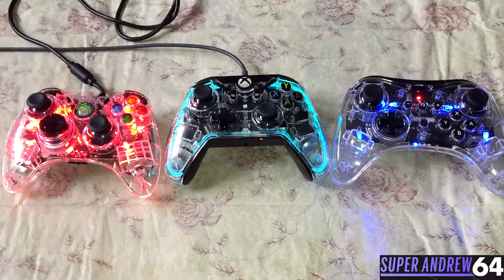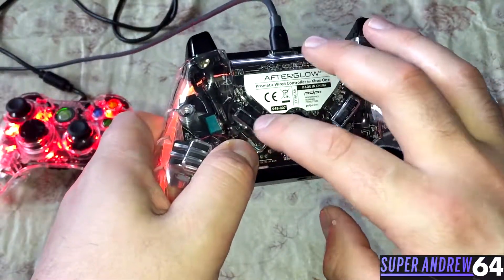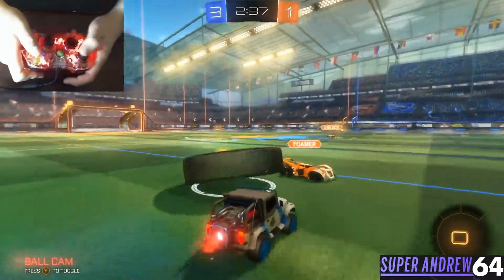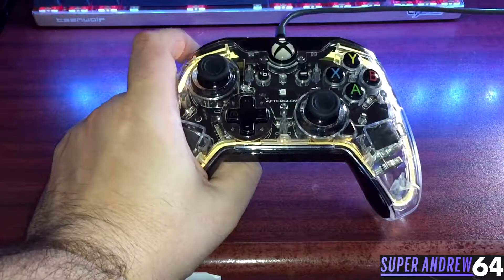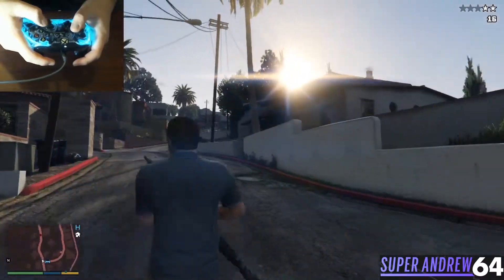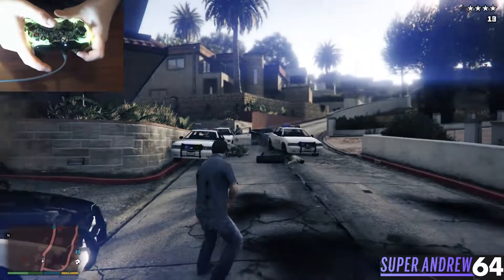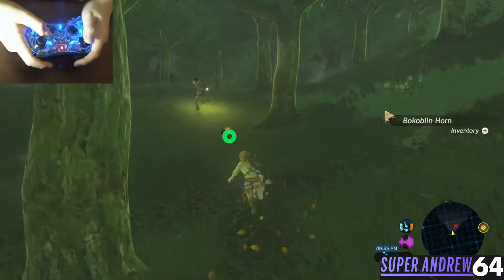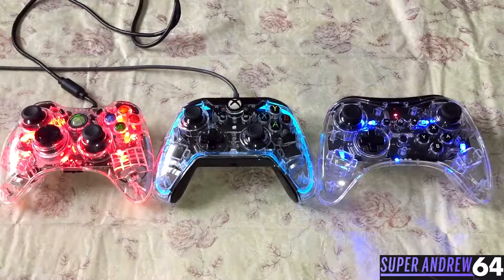PDP Afterglow Controller Reviews for Xbox 360, Xbox One and Wii U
Third party controllers are becoming more accepted as a way to enjoy video games. I take a look at 3 controllers by PDP and let you know if they are worth the savings.

Get these controllers:

Xbox 360 (USA)
Xbox 360 (Canada): unavailable :(
Xbox One (USA)
Xbox One (Canada)
Wii U (USA)
Wii U (Canada)

Be sure to follow me on these as well!